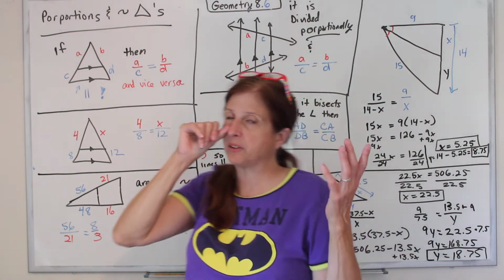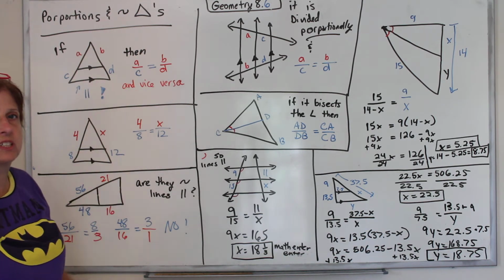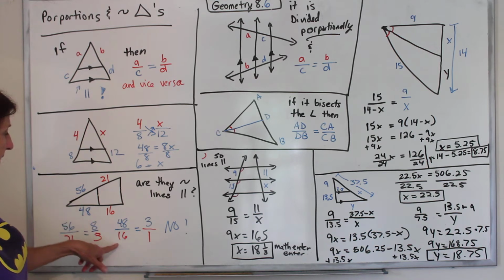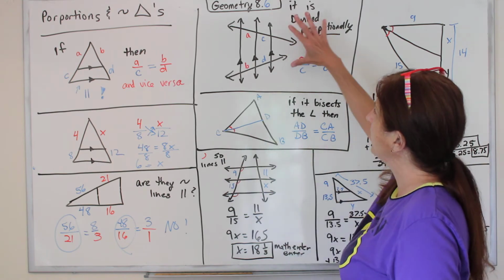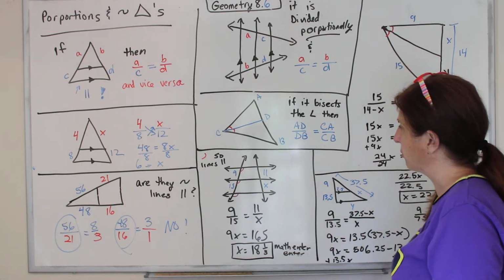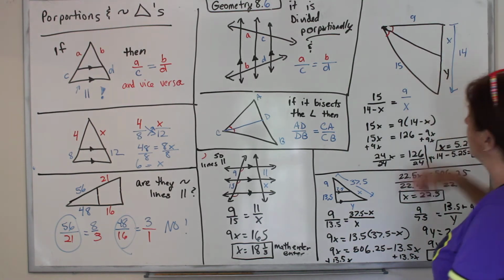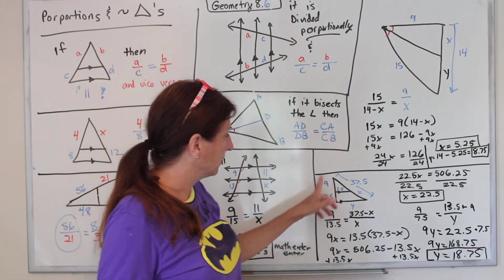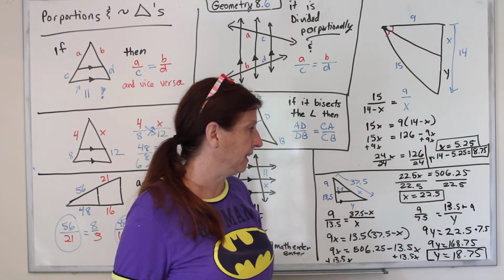Geometry: Proportions and Similar Triangles (8.6)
Odds
day three - do ch 8 test
day four - drawing lab p. 507